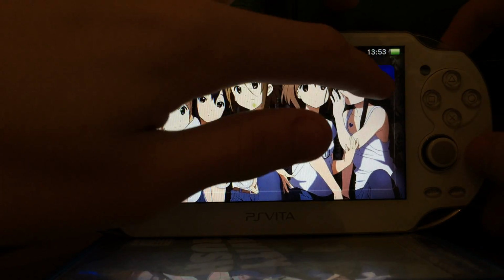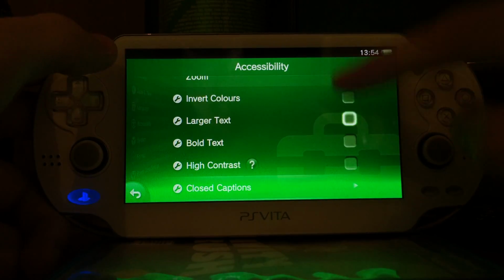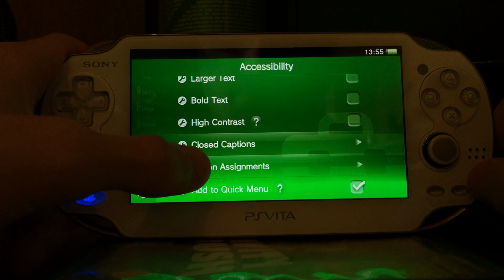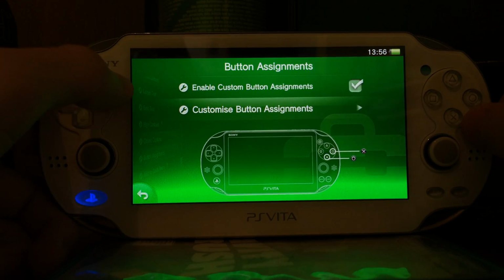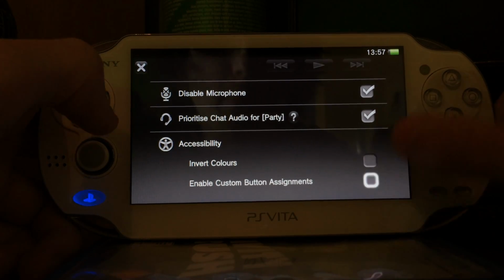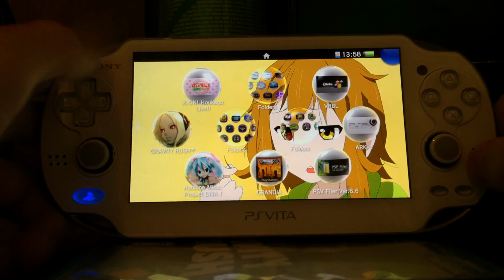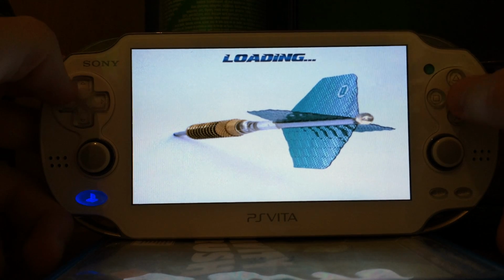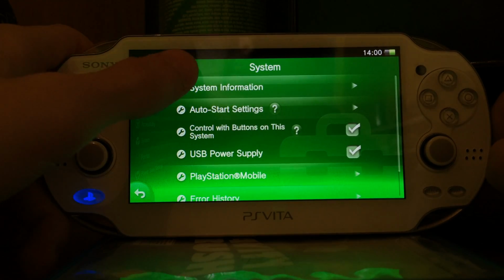PS Vita: Firmware 3.50, does it patch the Custom Bubbles?!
Sony has just released the firmware 3.50 for their PS Vita devices, and I bet our custom bubbles are something they do not like.

But does firmware 3.50 patch the custom bubbles?!

PS Vita firmware 3.50 patches a fuckton of our exploits.

The exploit games released for firmware 3.36 (Patapon2, ArcadeDarts, Numblast, HotBrain, etc) have been patched as of firmware 3.50.

The ARK-2 eCFW kernel mode exploit has also been patched :/

But what about the precious custom bubbles? Well... Sony has managed to patch the Custom Bubbles too :(

Dont update to firmware 3.50, if you want to keep using the Custom Bubbles!